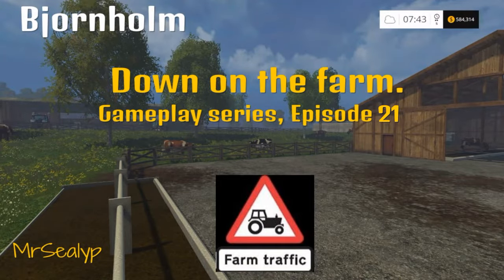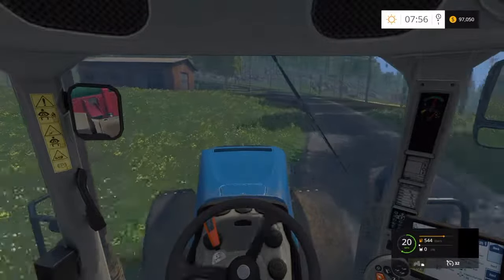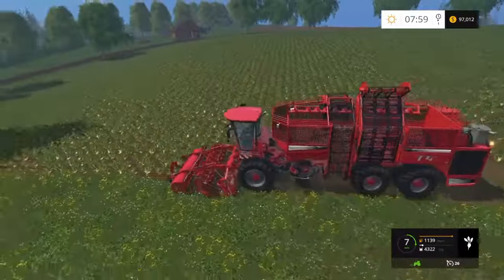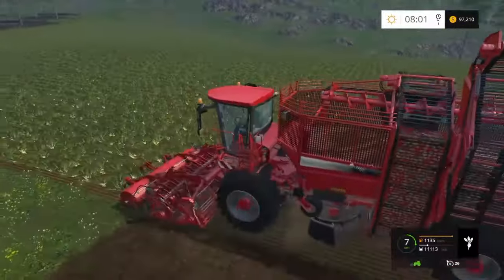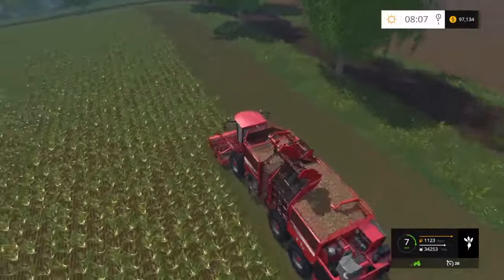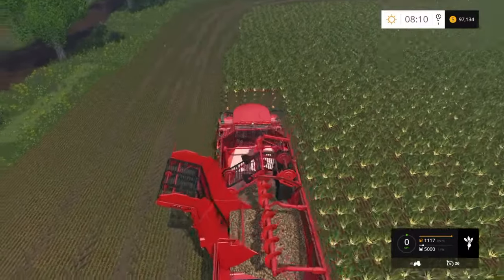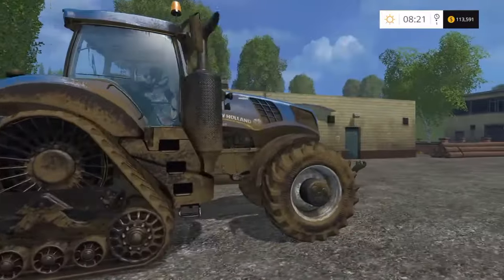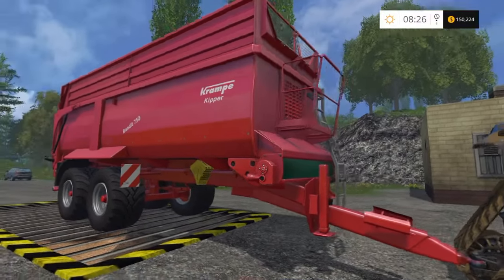Farming Simulator 15 PS4: Down on the farm, Gameplay series, Episode 21